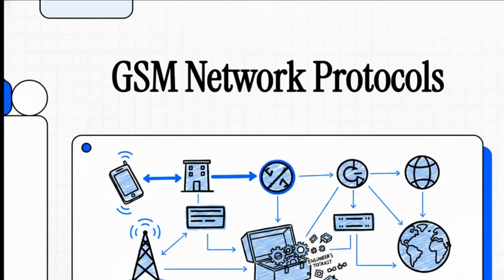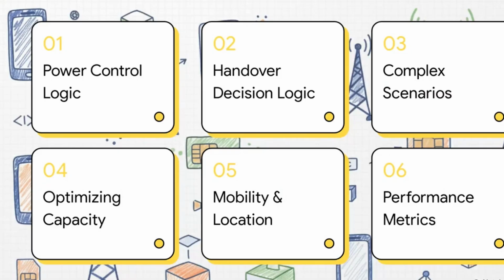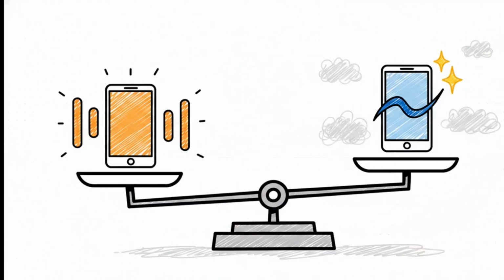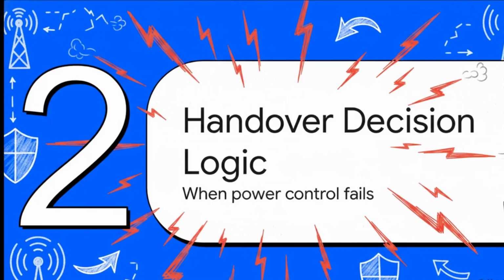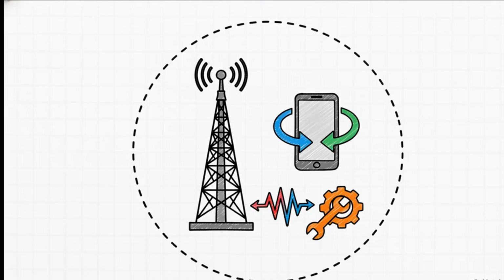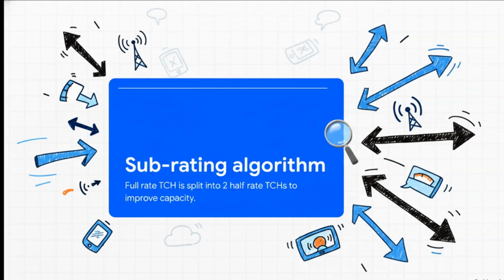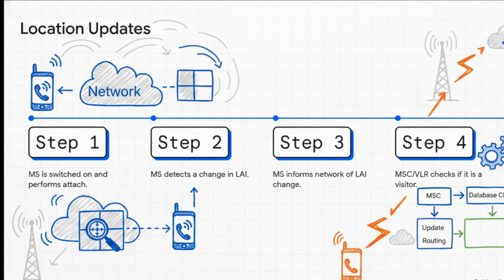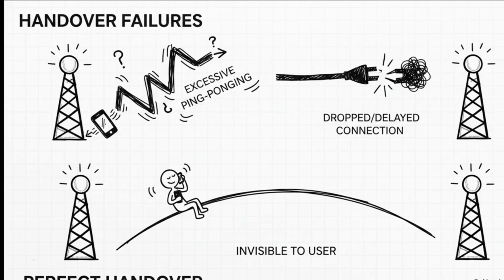GSM Network Protocols Explained | Layer Architecture (2G Deep Dive)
Discover how GSM network protocols work in this in-depth 2G tutorial. This video explains the core signaling and communication protocols used in GSM networks, including SS7, MAP, BSSAP, LAPD, and more.

Learn how different layers interact within the GSM architecture—from the Base Station Subsystem (BSS) to the Core Network (MSC, HLR, VLR)—and understand how voice and data are transmitted efficiently in 2G systems.

This video is ideal for telecom students, engineers, and anyone preparing for interviews in mobile communications or networking.